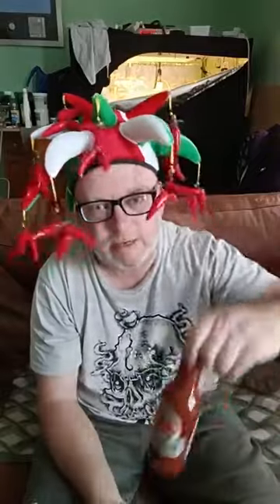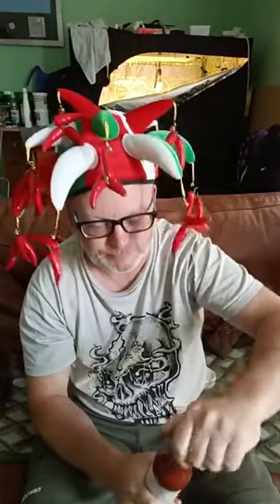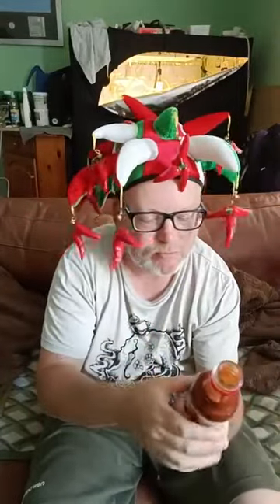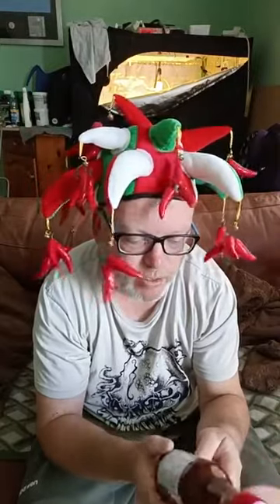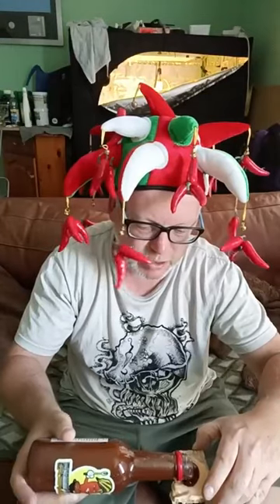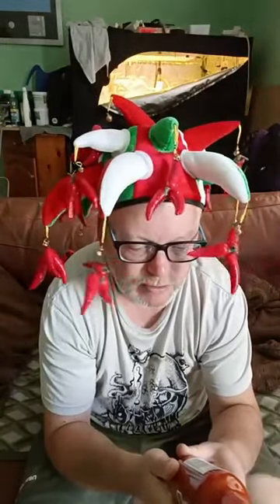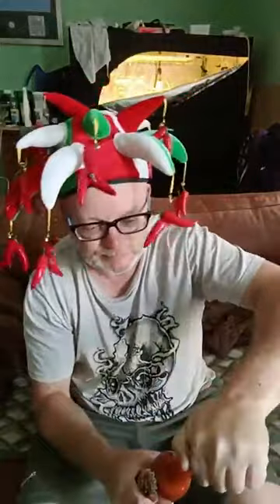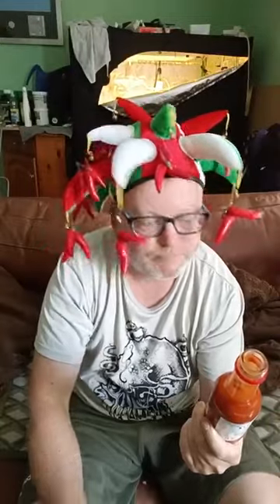Kevin Tilley is here with some Angry Sauces to review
Join Kevin whilst he reviews 3 sauces with no spoon
The sauces he has are from Angry Sauce and he has Sweet and Smokey tomato, Hot and smokey BBQ Jerk and Extra Hot Carolina Reaper